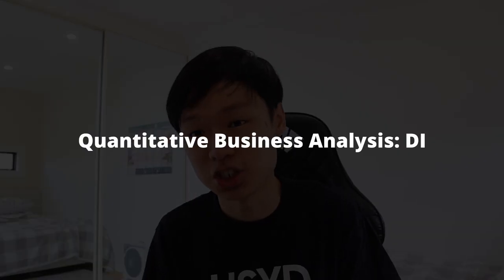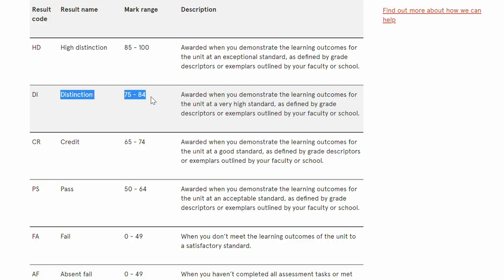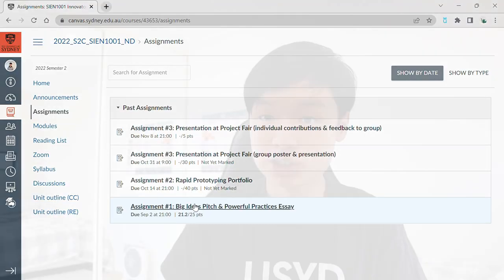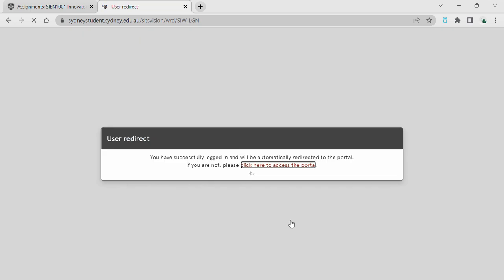Semester 2 results reaction! 😮🙈| The University of Sydney Business School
In this video, I reacted to my semester two results and it was all different from my predictions!

If you enjoyed this video, can you please give this video a "Like"? I appreciate it very much and hope more people can enjoy this video!

🟢NEW TO THIS CHANNEL?
Hi! Welcome to Mimpi Jamie channel!
I'm Jamie, an Indonesian kid studying in Australia. Currently, I am doing my Bachelor of Commerce at The University of Sydney. On this channel, I create videos about living in Australia, university life, internships, and more!

As the channel grows, I would love to build a community of youths who dream big and are interested to meet other youngsters who are keen on topics related to university life, internship, and entrepreneurship. We are aiming to start a Slack or Discord channel after passing 10k subscribers on YouTube so help us get there by sharing this channel with your friends!

Cheers,
Jamie

1. Like this video?

Thank you so much! Welcome to the Mimpi Jamie Gang! Fist bump👊

🟠TIMESTAMPS
0:00 Intro
0:33 What subjects I am taking at the University of Sydney
1:17 Results prediction
4:30 Results REACTION
5:50 My results